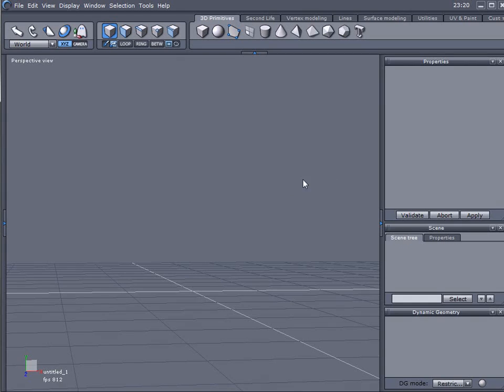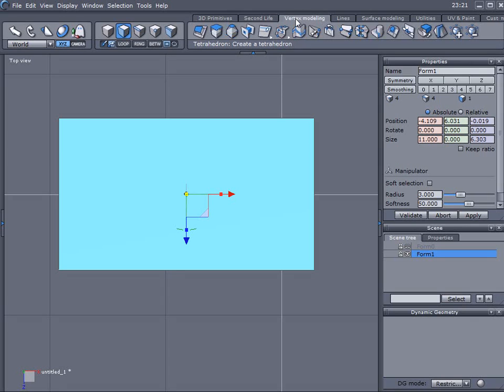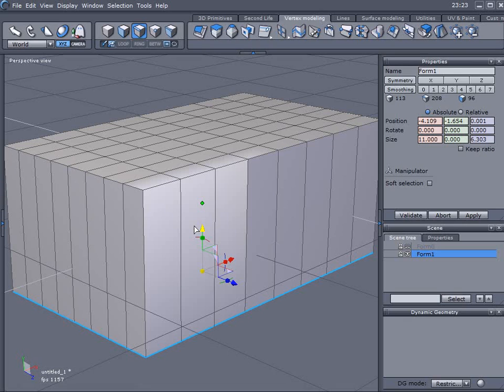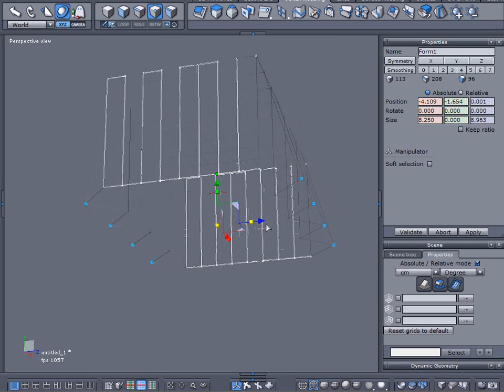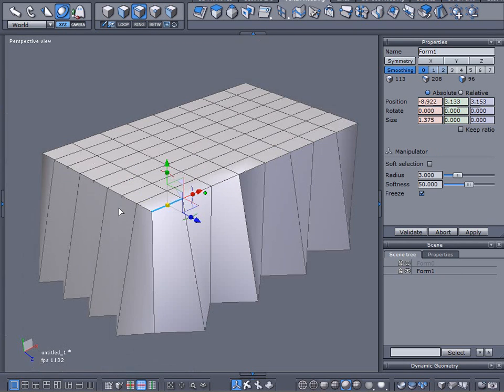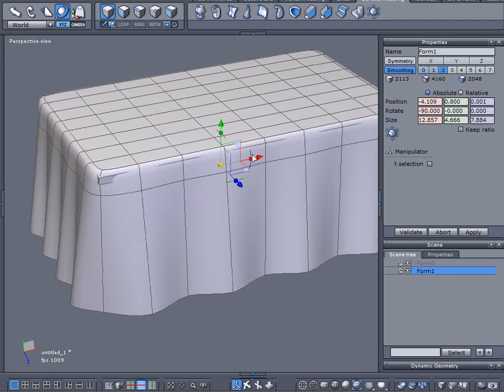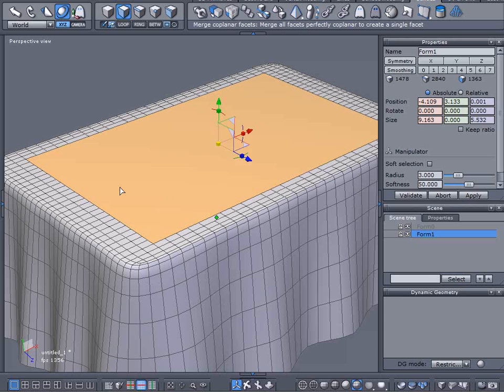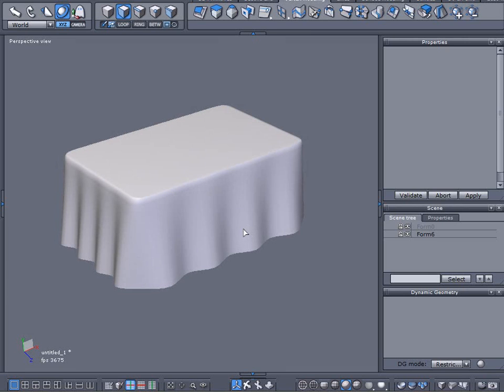Making a tablecloth in Hexagon.